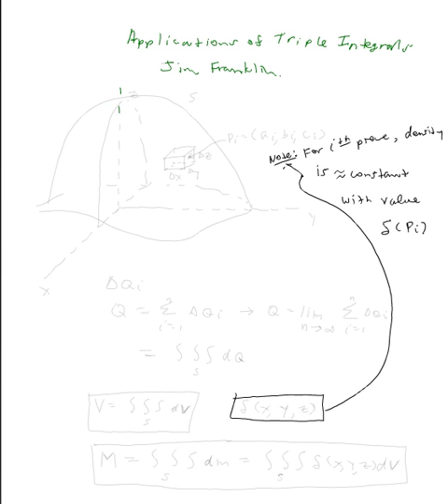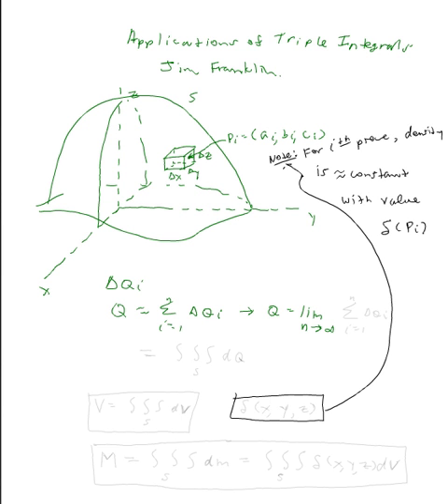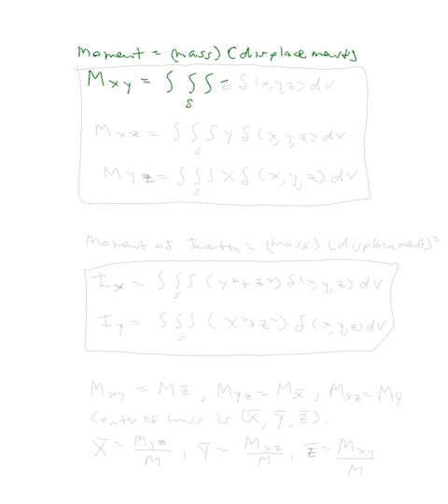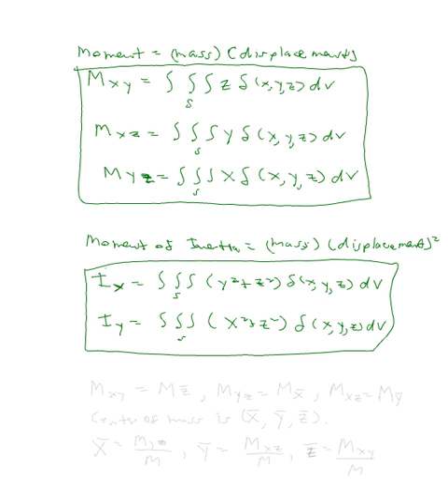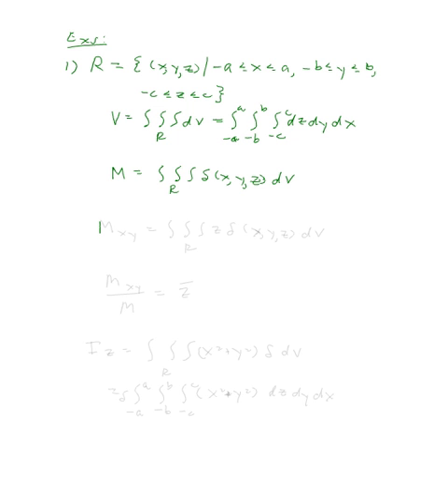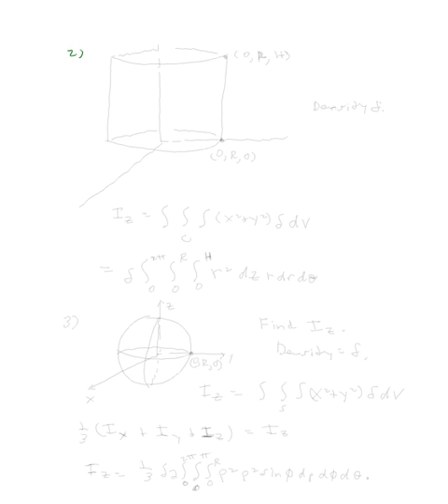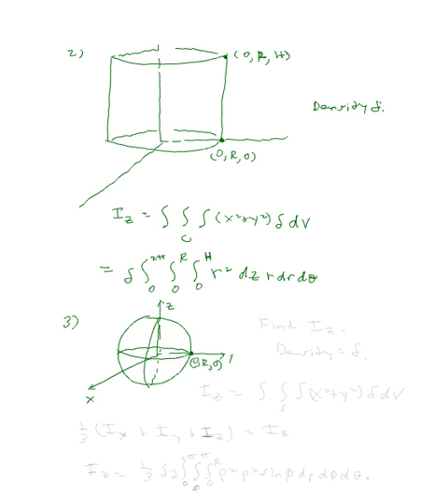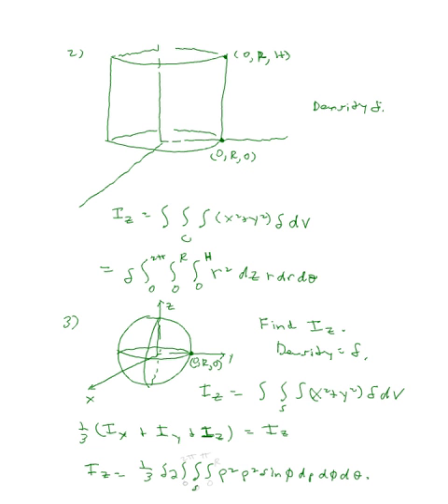Applications of triple integrals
Applications of triple integrals by Jim Franklin - -
Valencia College Math Help 24/7